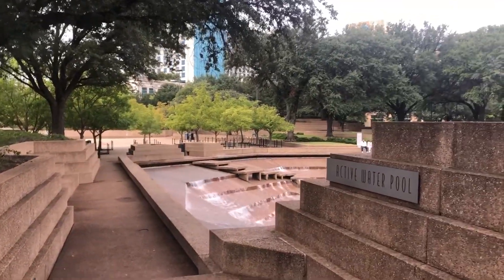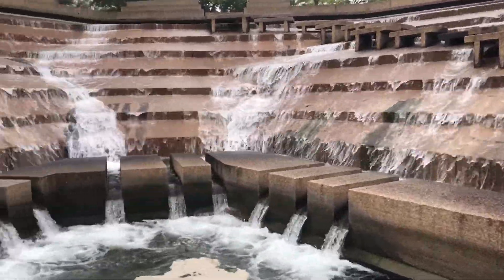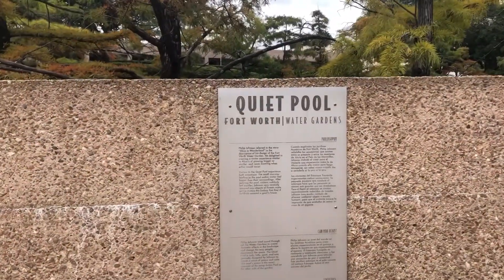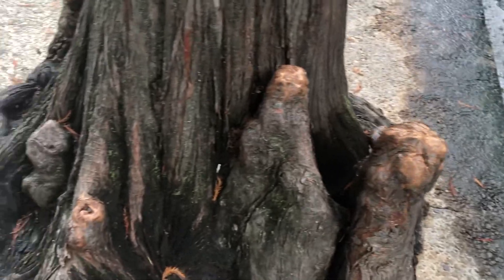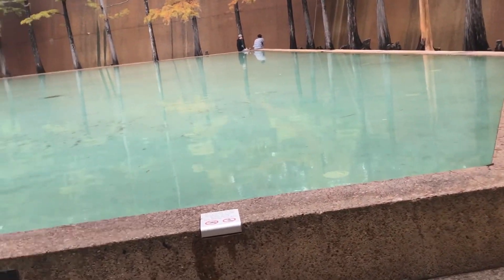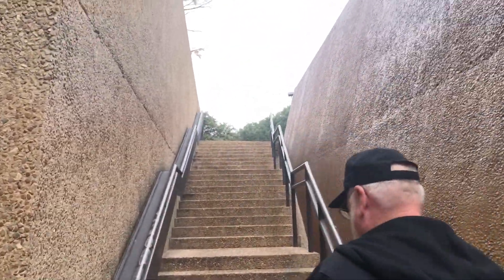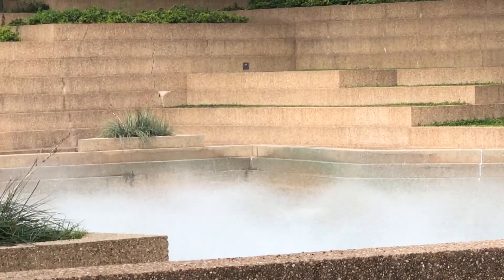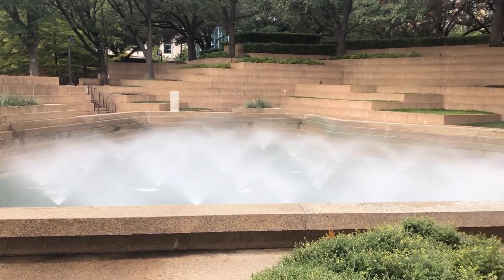Fort Worth, TX Water Gardens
One of Texas' most beautiful tourist attractions is the Fort Worth, Water Gardens. It is a fun experience for all ages. We live close to this area and have been here numerous times and it's free!